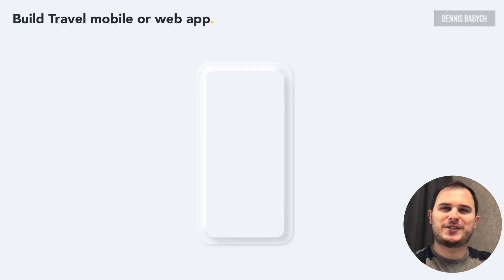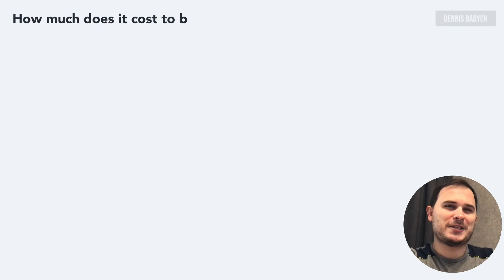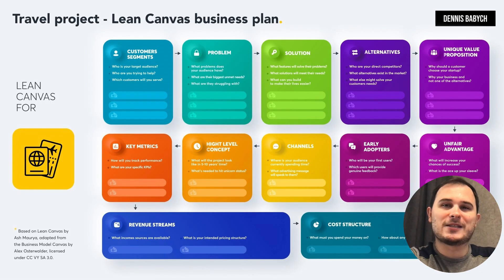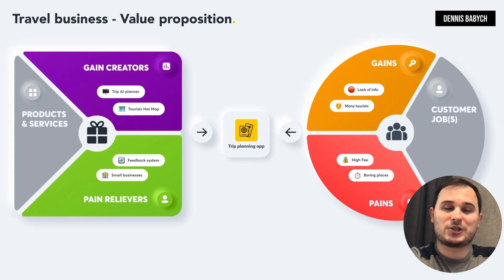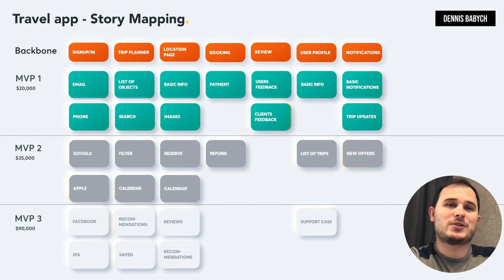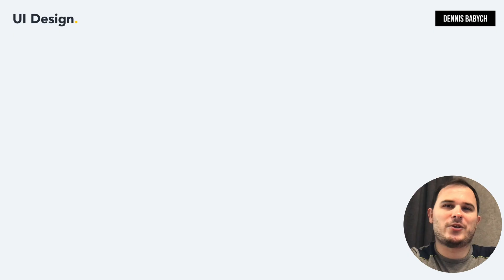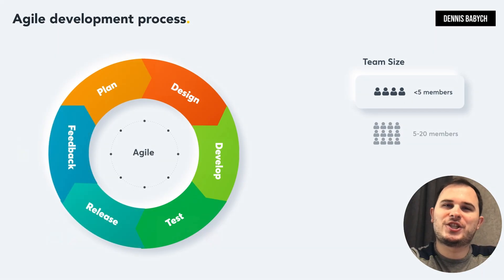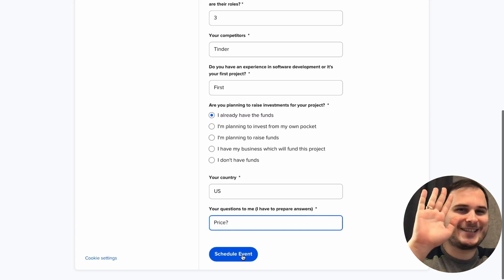How to Build a Travel App like Roadtrippers, TripIt or Expedia + ChatGPT 🚅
If your goal is to create a travel app, this video is perfect for you! It provides valuable insights into the design of travel apps and how they evolve from a Minimum Viable Product (MVP) to a refined version. Whether you're an app developer, a travel enthusiast, or someone involved in estimating project costs for a travel companion application, this video is an invaluable resource that you shouldn't miss.

⏱ Timecode:
00:00 - Build Travel mobile or web app
00:39 - How to create a travel app (Uber/Lyft, Roadtrippers, GasBuddy, Hopper, HotelTonight, Waze, TripAdvisor, Rome2rio)
01:05 - travel app development
01:48 - MVP travel booking app
02:39 - How much does it cost to make a travel app?
03:57 - Guide «how to make a travel app»
04:37 - Lean Canvas travel planning app
06:41 - Value Proposition for air ticket booking app
08:33 - Competitor research
11:13 - how to create a tourist app Marketing
12:27 - UX&UI Design for travel booking app
14:27 - Tech stack
15:44 - Agile travel app development

Are you interested in making money with your travel app? Discover profitable strategies by targeting niche markets such as Adventure Travel, Sustainable Travel, Solo Travel, Food Tourism, and Business Travel. Customize and monetize your app idea with the help of our detailed video guide. Uncover the secrets to creating a travel app that aligns with your business goals, improves your travel booking platform, and achieves financial success!

When aiming to create a successful flight tracking app as part of travel app development, the selection of the right technical partner becomes incredibly important. It is crucial to identify competent individuals or teams who can assist you in turning your ideas into tangible outcomes. Take sufficient time to carefully choose the ideal partner, as they will form the foundation for a prosperous venture.

Wondering what technologies are essential for build a travel app? We've compiled a list of the most important ones:
- Geolocation and Mapping
- Payment Gateways
- APIs for Travel Data
- Reviews and Ratings
- Real-Time Updates

This video is packed with useful information on how to make a travel app, how to create flight booking app as well as tips on whether to purchase launch travel app source code or not. What is the difference between:
- travel booking app and travel advisor application
- flight tracking app
- travel advisor application
Or:
- create a travel app
- how to create a tourist app

When creating a travel app, selecting the appropriate technology stack is crucial for seamless development of mobile versions for iOS and Android platforms. If you plan to build a travel or flight booking app, your team of software engineers should consider leveraging technologies such as React, Flutter, GPS integration, TailwindCSS, Google Places, Rapid API's, and other relevant tools. Our assistance is available to help you identify the ideal technology stack that perfectly aligns with your specific requirements.

While creating this video, we've compiled the best practices from our expertise and the most successful apps out there: Uber/Lyft, Roadtrippers, GasBuddy, Hopper, HotelTonight, Waze, TripAdvisor, Rome2rio, Citymapper, TripIt, Airbnb, Eurail/Interrail, Google Maps, TripAdvisor, Kayak, Hostelworld, Booking.com
👉 Do you have an idea to make a travel app, Uber/Lyft, Roadtrippers, GasBuddy, Hopper, HotelTonight? → 🔴 Book a FREE call to discuss your idea

If yes, then what kind of concerns do you have or what is stopping you from building a travel app and moving forward? Feel free to drop any questions in the comments down below, I would be happy to help you ❤️